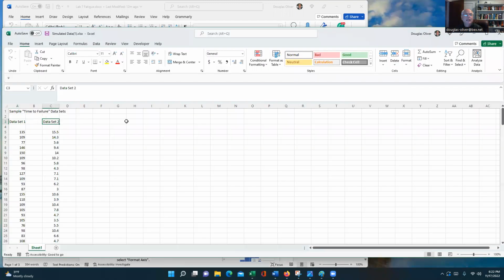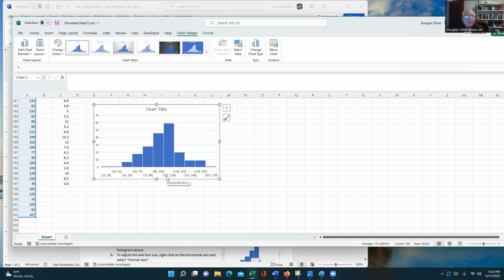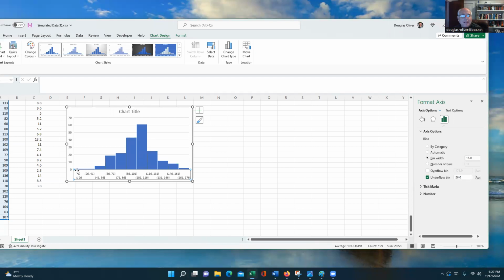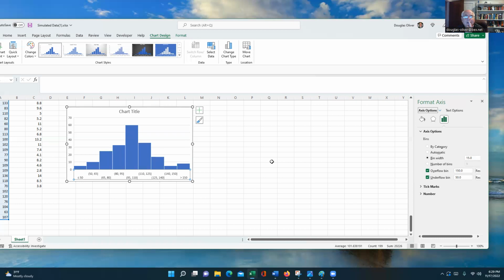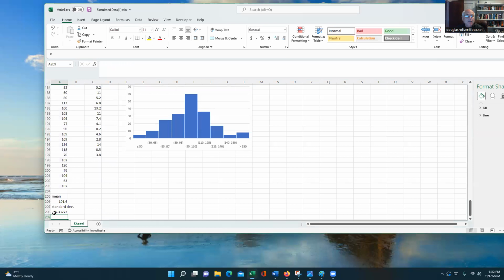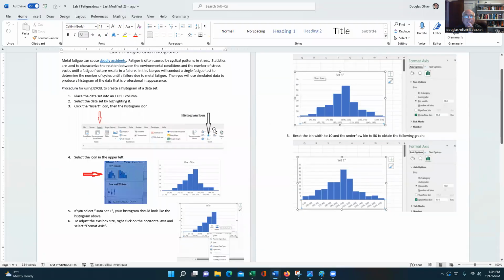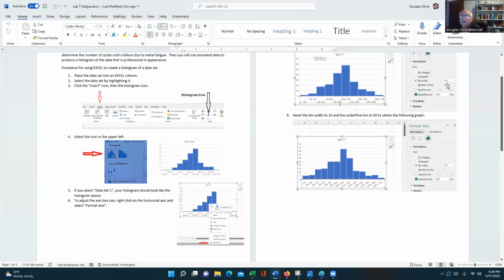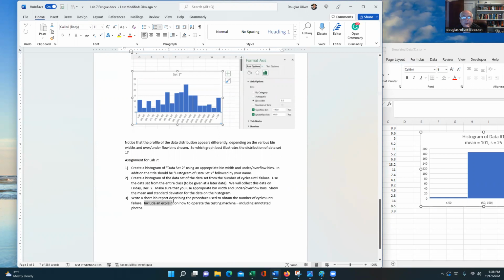MIME 3330 Lecture for Nov. 18, 2022